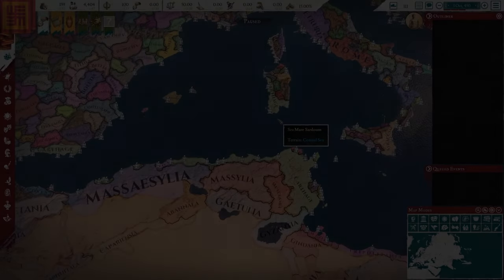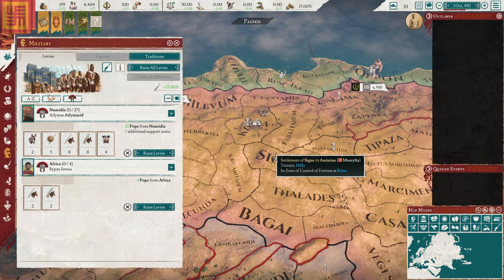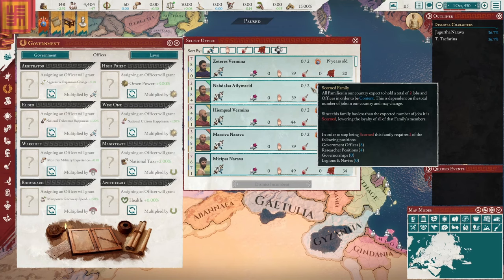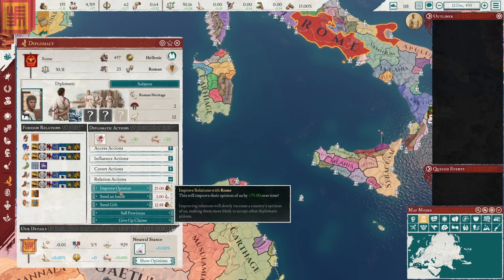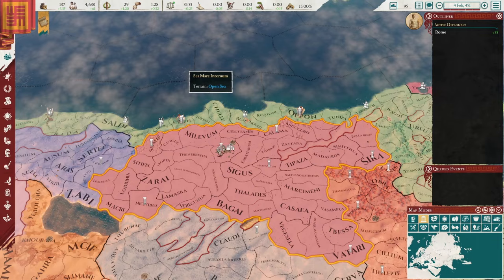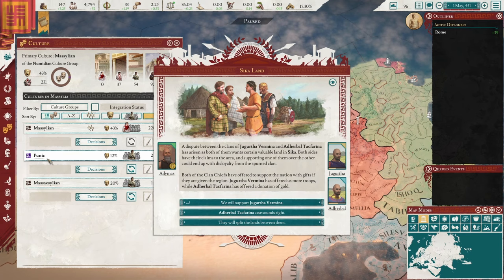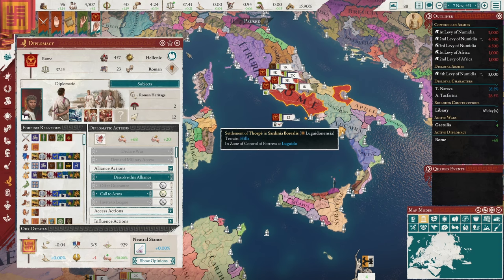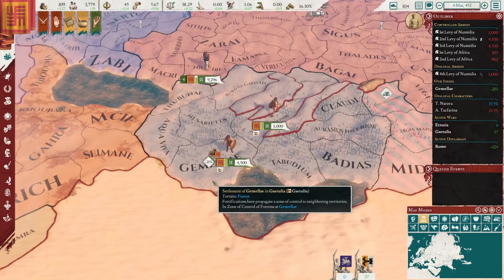Rise Of Numidia - Opening Moves pt. 01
Imperator Rome [2.04] Terra Indomita Mod - Numidia (Massylia) Playthrough Pt. 01

From Paradox Development Studio comes a neglected masterpiece.  Set in the ancient world of antiquity, Imperator Rome may be Paradox's best grand strategy epic but was sadly shelved two years ago.  With the help of the Terra Indomita team and the recent 2.04 patch update,  some deserved love has been given to this forgotten gem!
Transcript